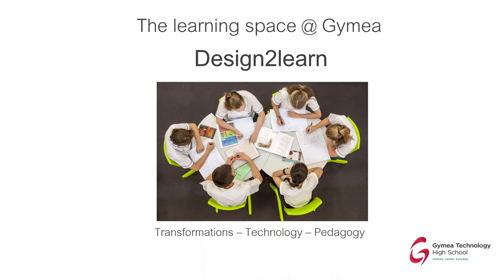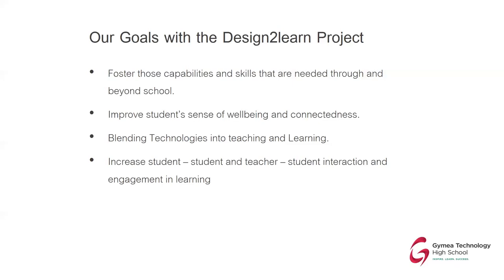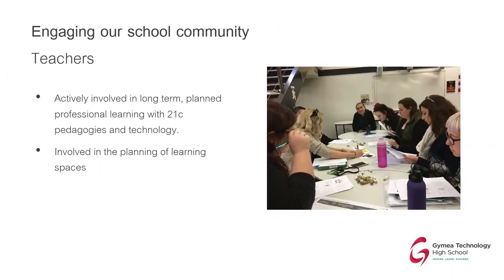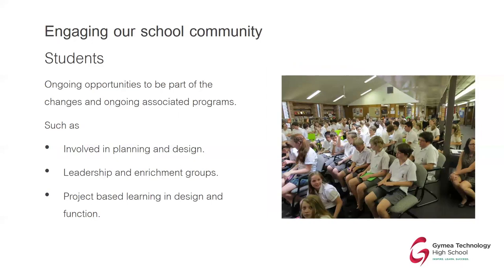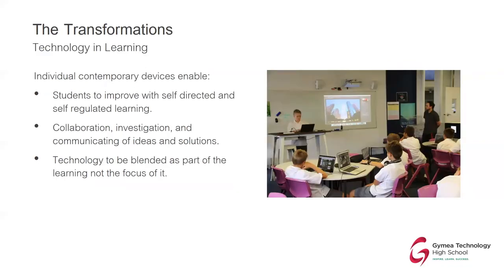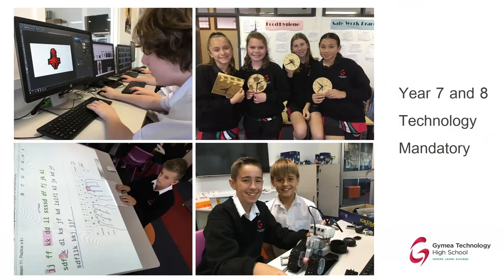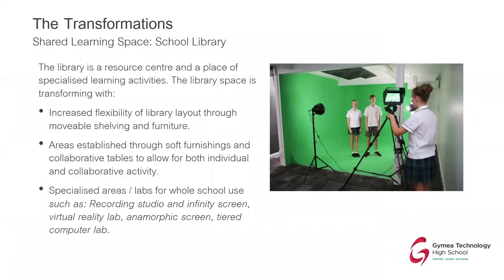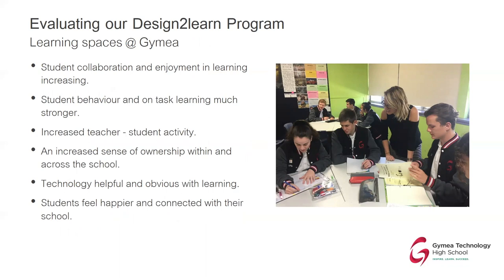Design2learn - Innovative Learning Spaces